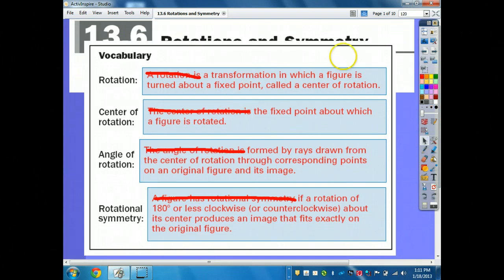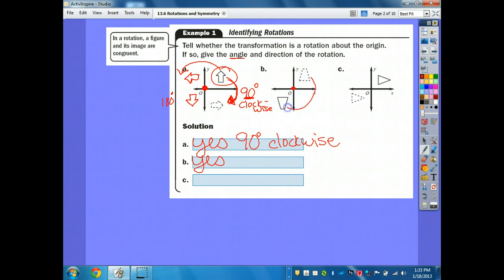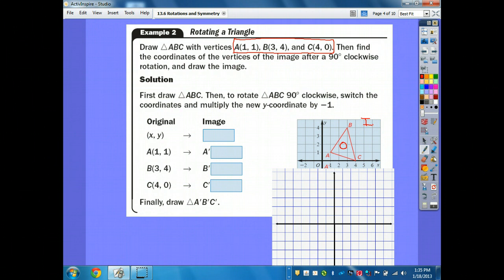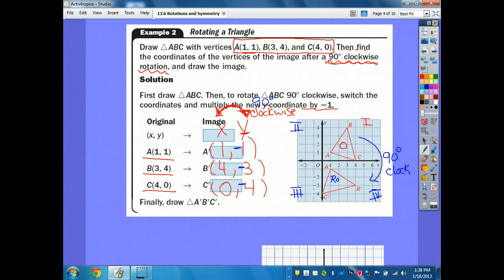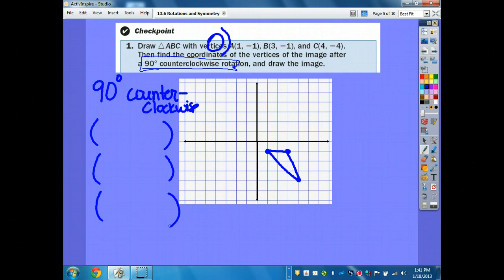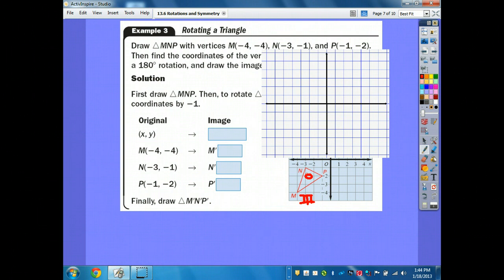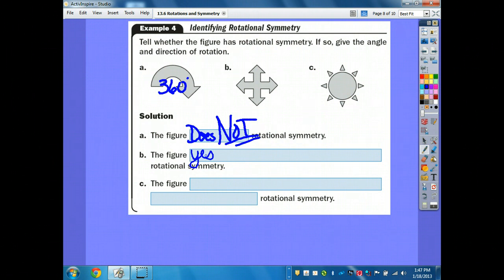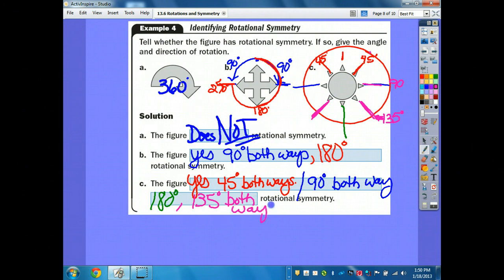13.6 Rotations and Symmetry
Rotations about the origin and rotational symmetry.